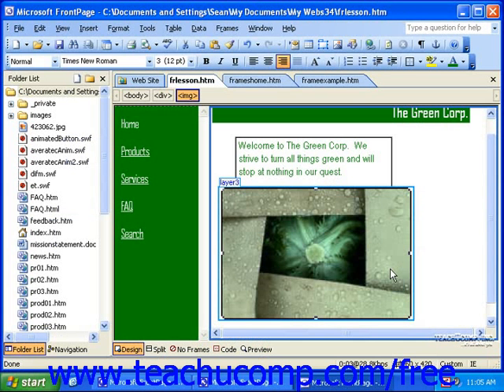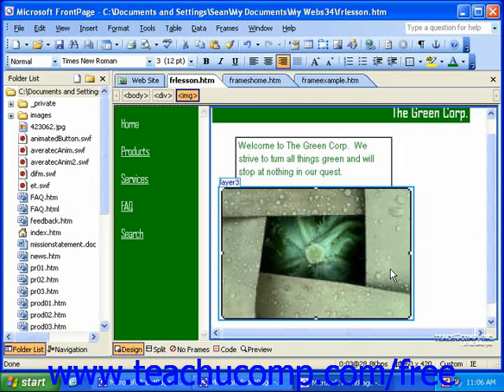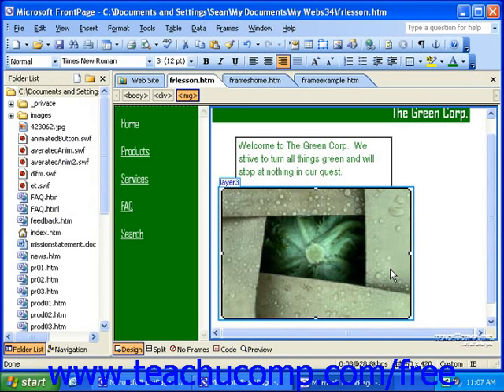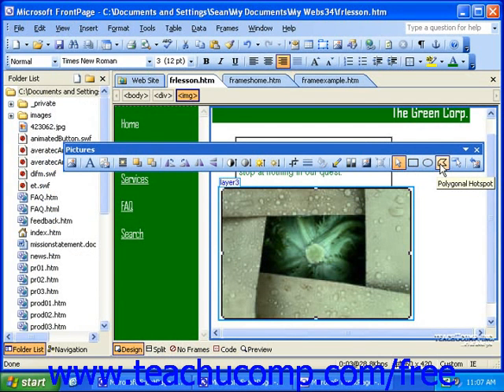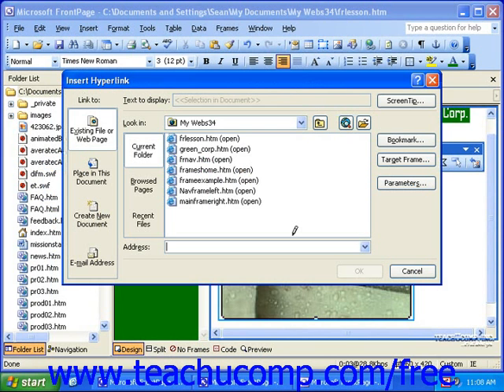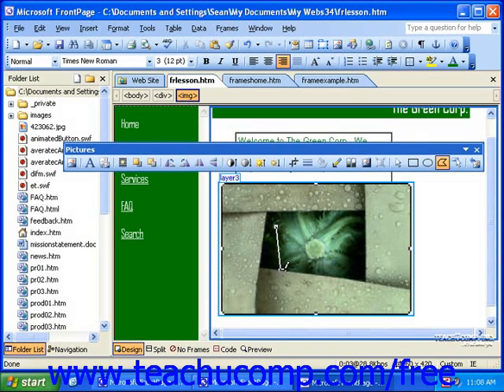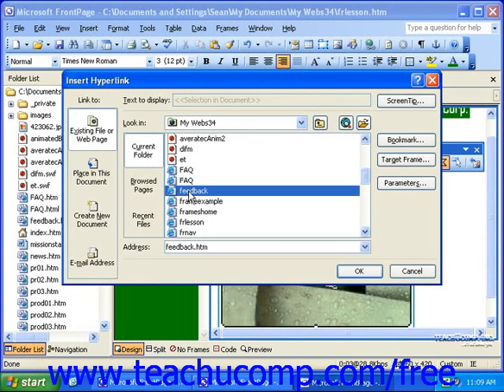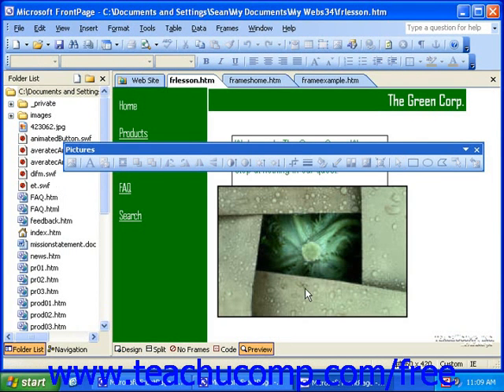FrontPage Tutorial Using Hotspots Microsoft Training Lesson 13.6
Learn how to use hotspots in Microsoft FrontPage A clip from Mastering FrontPage Made Easy v. 2003. - the most comprehensive FrontPage tutorial available. Visit us today!